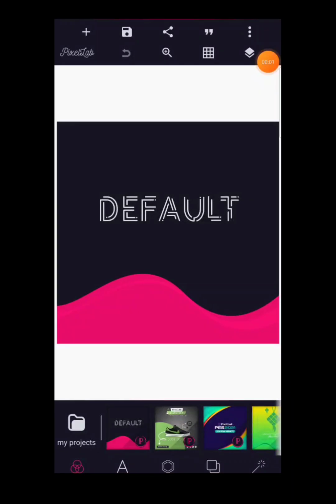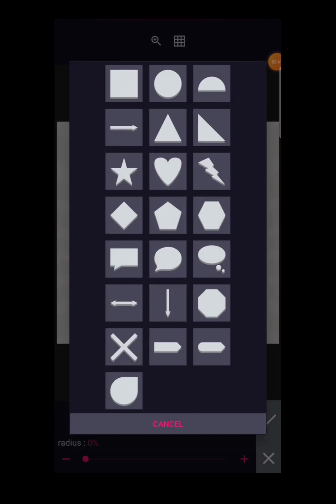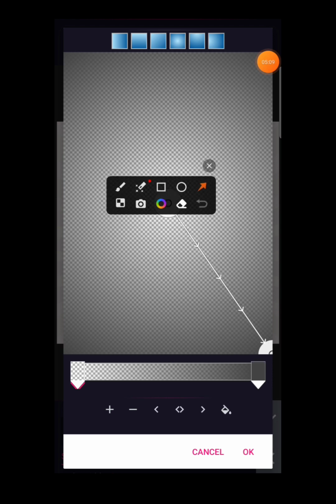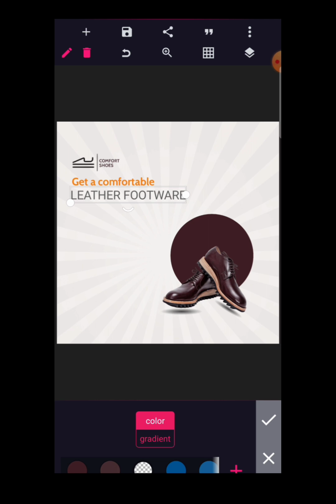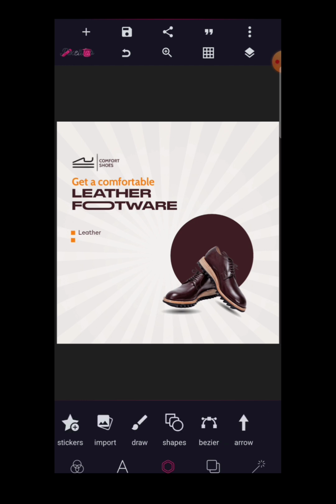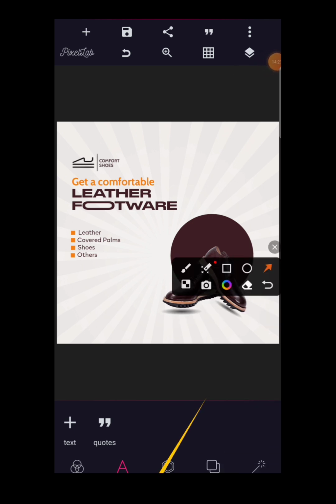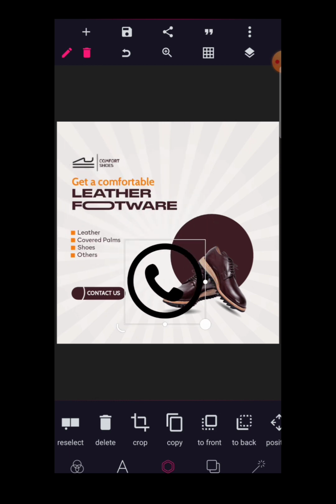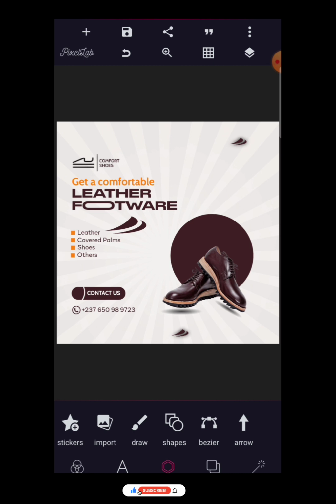How to create a Business Flyer | Fashion Flyer Design on Pixellab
Yea guys

Welcome back to Don's Graphics. In this tutorial,  I will show you how to create a business Flyer for a shoe brand on your Pixellab application.